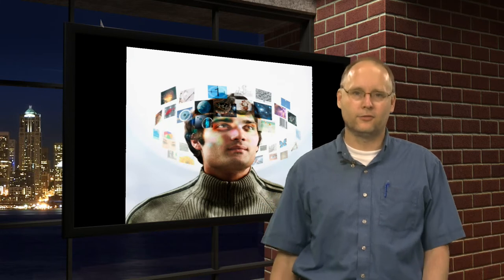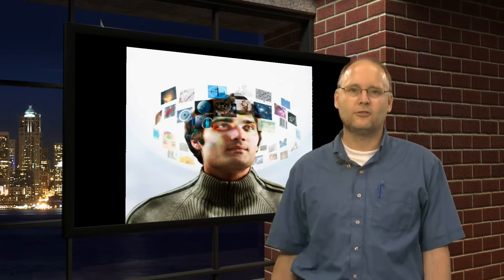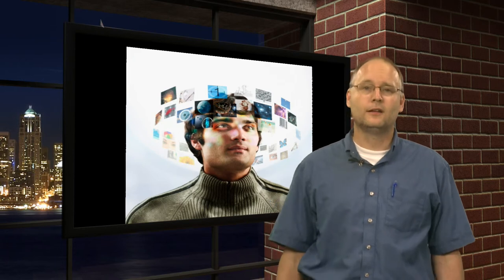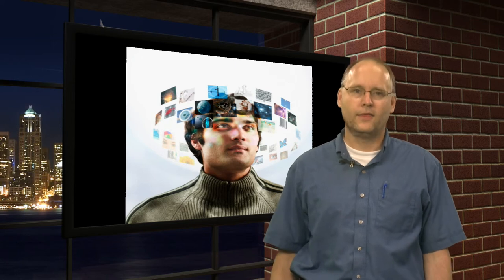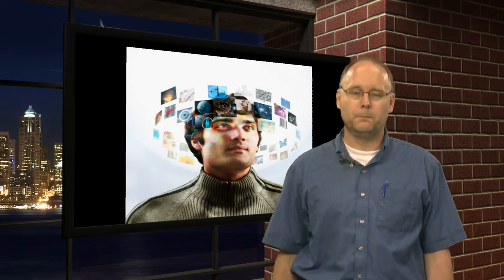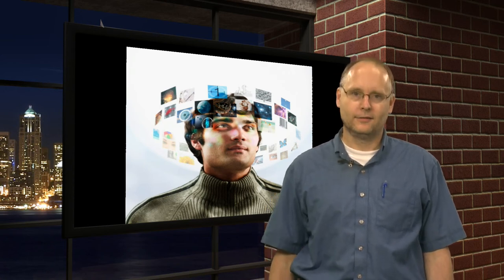Big Data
f you have read the book Money Ball  (video option here) by Michael Lewis, then you have an understanding of the financial and emotional power that comes with Big Data.

However, you might also feel that if Paul Revere was riding his horse again in Boston, he would change his cry from "The British are coming" to "Big Data is coming."   Privacy is over, big brother is here and individual freedoms are soon to be taken away!

This is a typical reaction from people when they first start to understand what all this big data means, or when they read about what the National Security Agency (NSA) in the USA is doing. In addition, commercial companies such as IBM, Apple and bunch of companies you have never heard of, are rapidly gathering data, running analytics and applying algorithms to Big Data and selling it.

On the other side, Big Data is doing fantastic things in the healthcare industry, education, transportation safety, sports and more!  For example, Sal Khan and his Khan Academy program is able to generate zillions of data points to better understand how students learn.  We can now, if we choose, customize learning like never before.